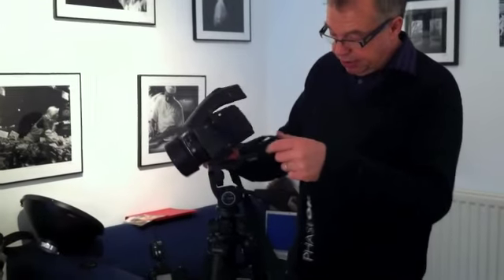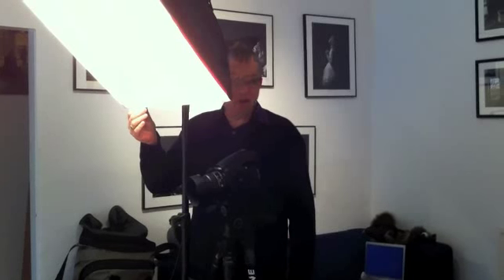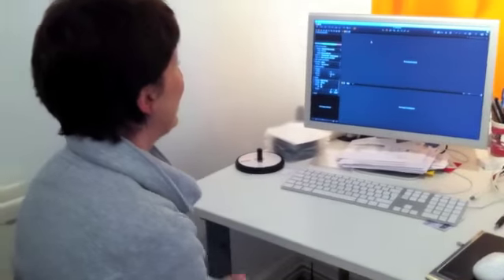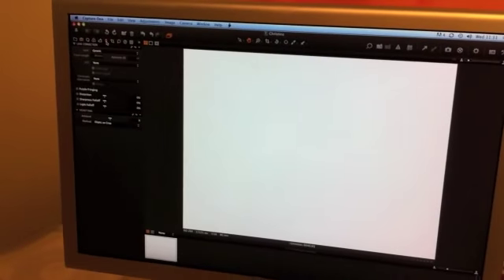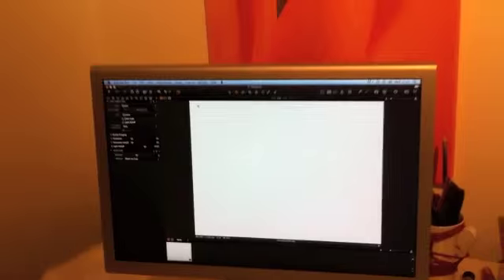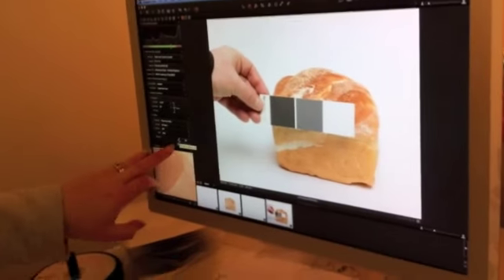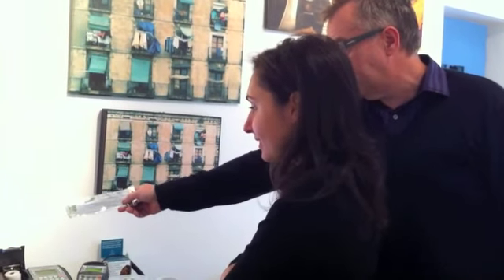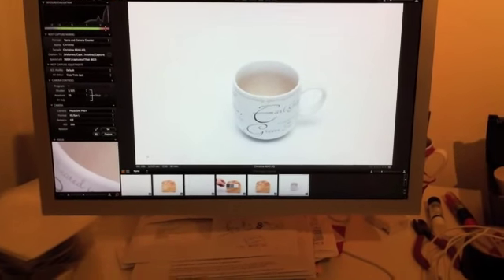Short Video tutorial of how to shoot products on a white background with Keith Moss Photography..m4v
Short Video tutorial of how to shoot products on a pure white background with a Phase one DF camera and a Phase one P40+ digital back Keith Moss Photography.
Professional Product Photographer Keith Moss

Keith Moss Photography is based in Saltburn by the sea Teesside UK